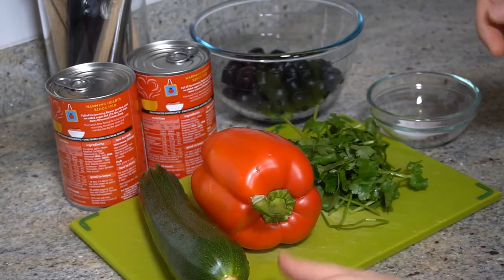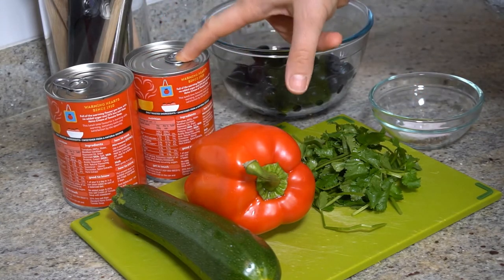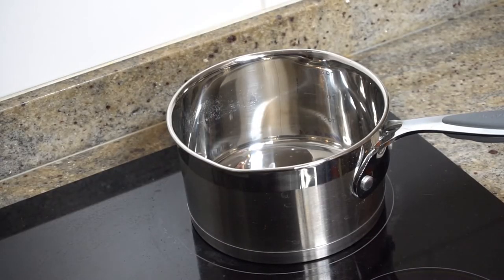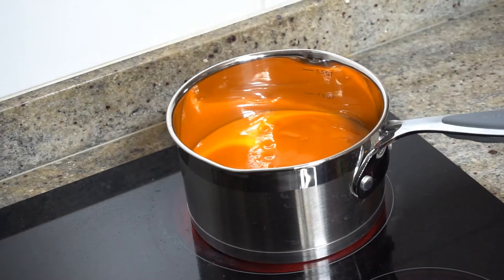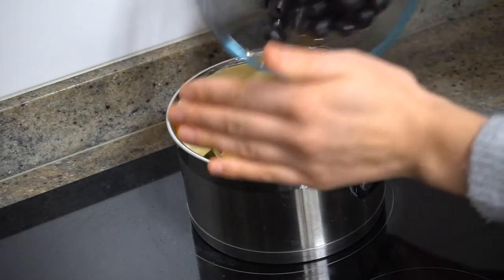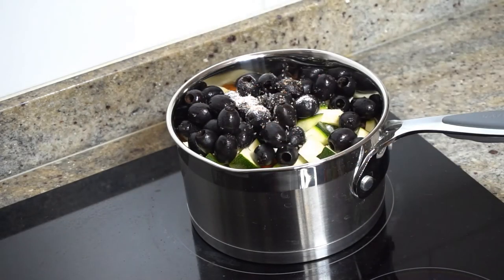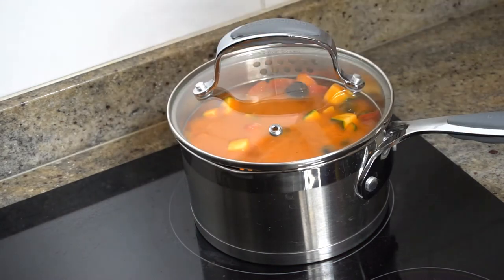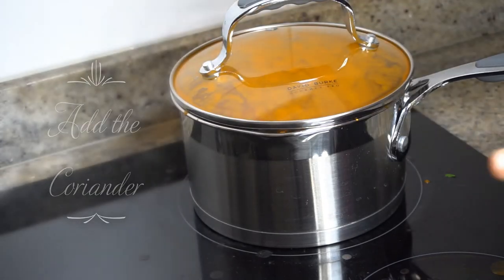Tomato Soup| with black Olives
 Tomato olives soup

PREP TIME    COOK TIME    TOTAL TIME
   5min               25 min            30min

Servings 4

 Ingredients

250/300g black olives
1 red pepper
1 medium courgetti
2 tin tomato soup
½ tsp salt
½ tsp fresh ground black pepper
1 handful coriander

PREPARATION

1.Cut the courgettis and the red pepper in a cube of 1 inch.

2.In one pot pour the tomato soup add the courgettis, red pepper, black olives and the salt and let it cook in a medium heat for about 20 min. Stir every 2 min.

3. Add the black pepper and let it cook for another 5 minutes.

4. Turn the heat off and is ready to be served.